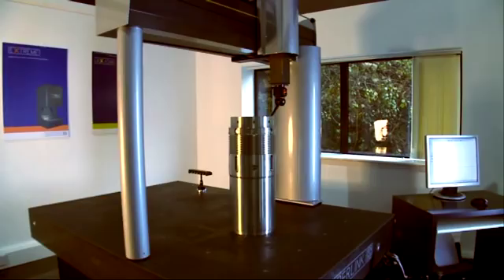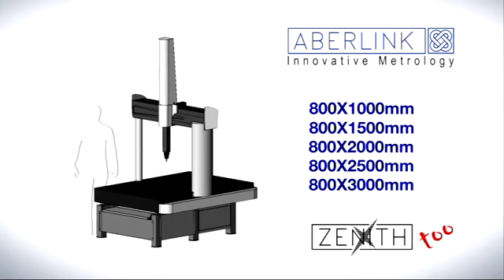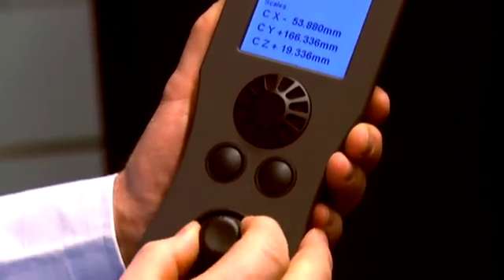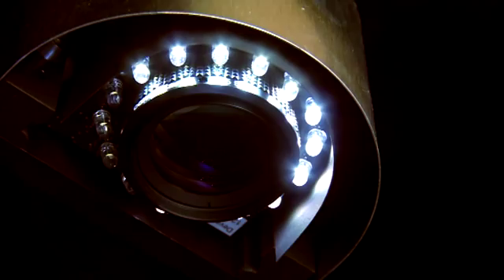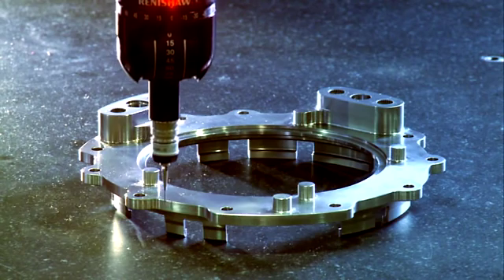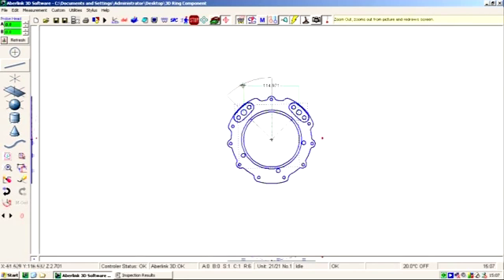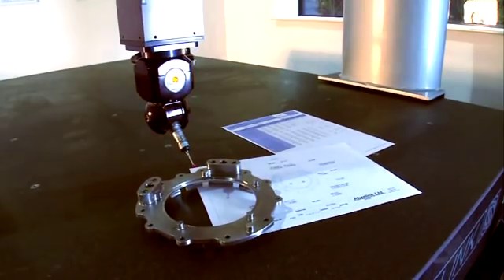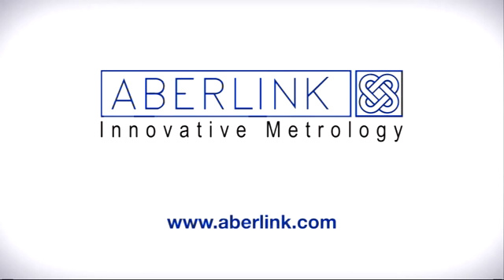Oberon 3D Aberlink Zenith too CNC